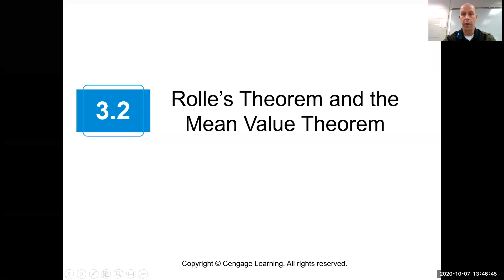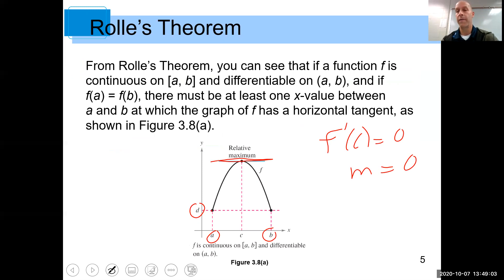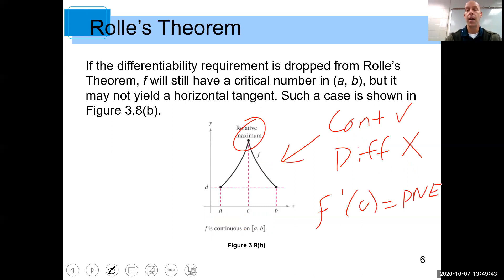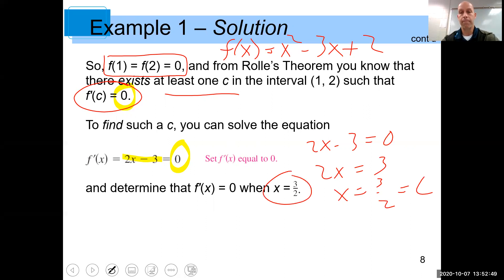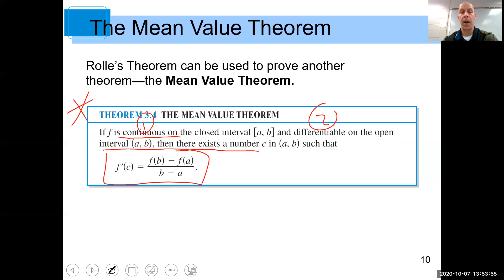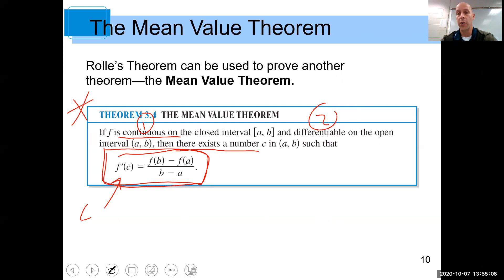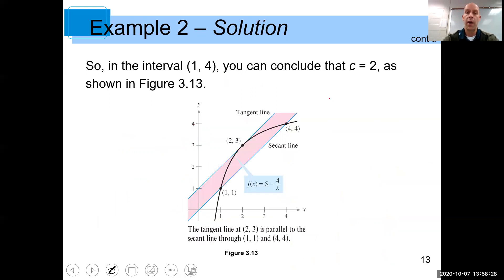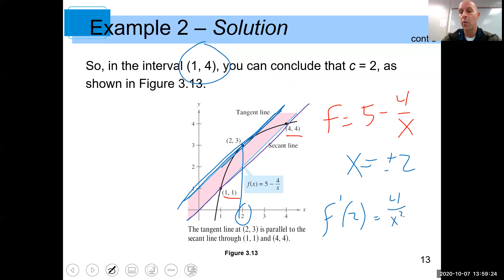3.2 The Mean Value Theorem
3.2 The Mean Value Theorem